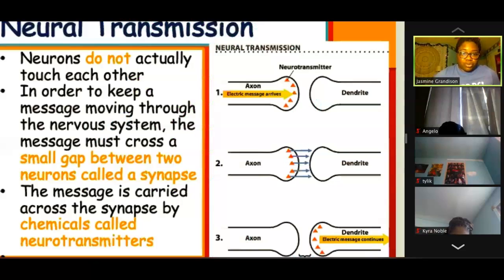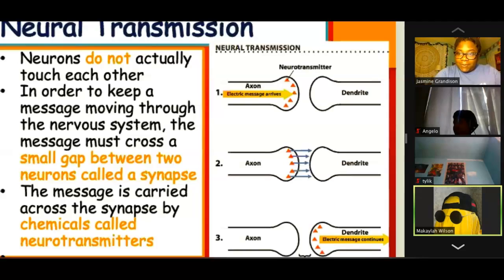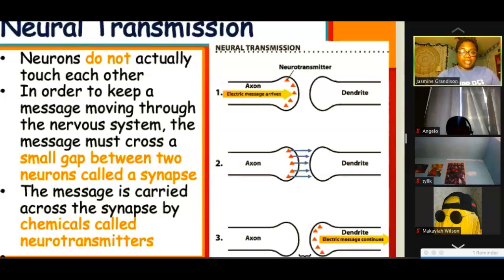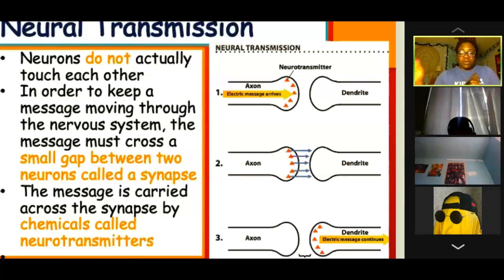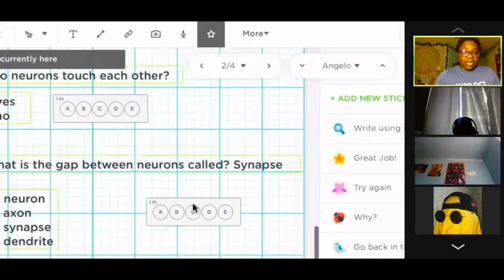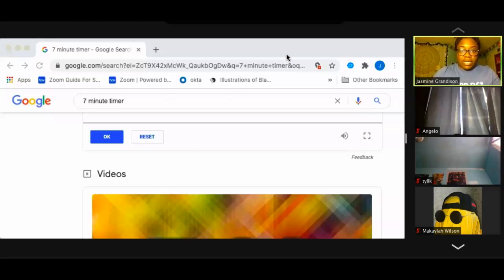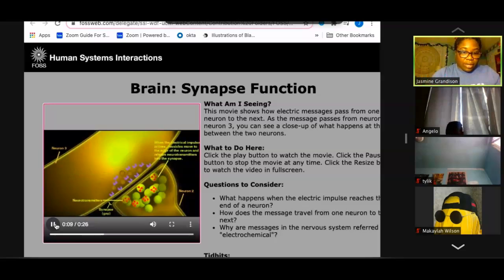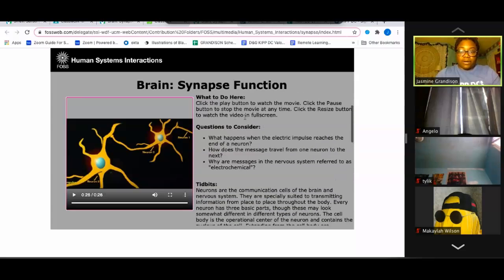Grandison 1.12.2021 Independent Work